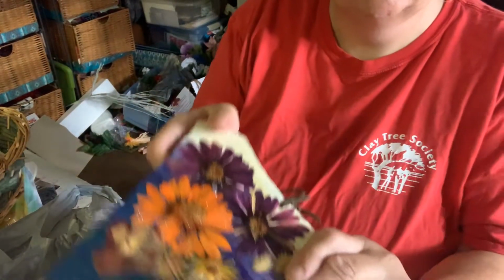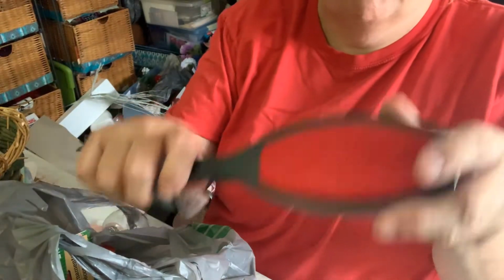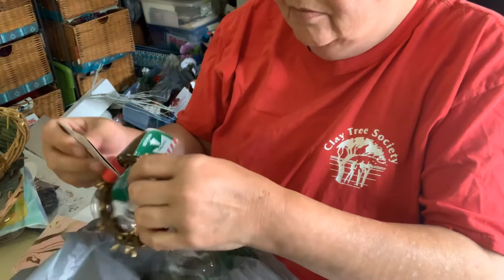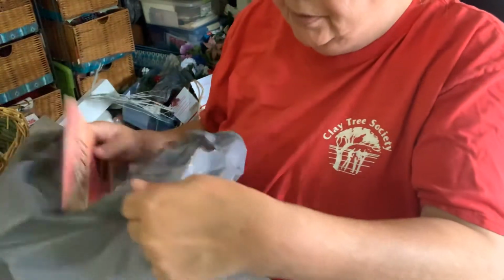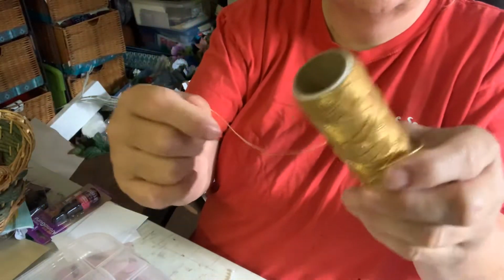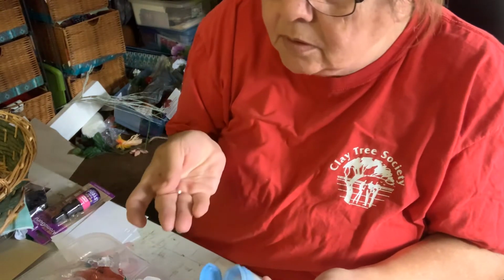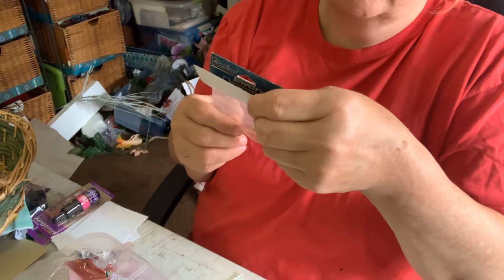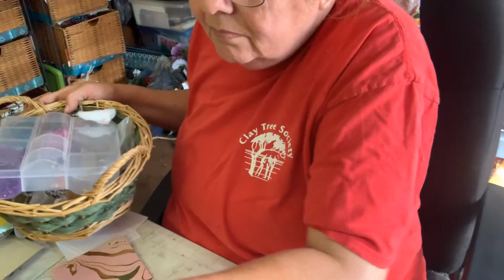Update , small d t haul